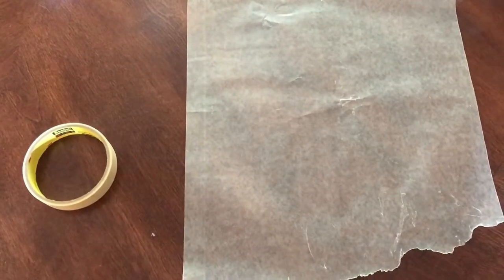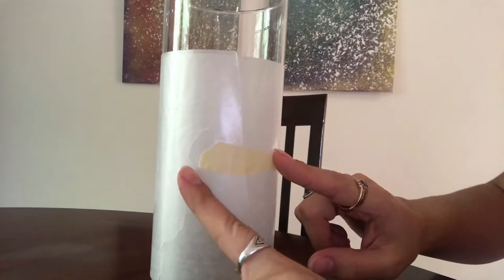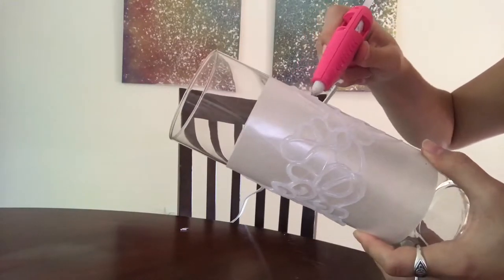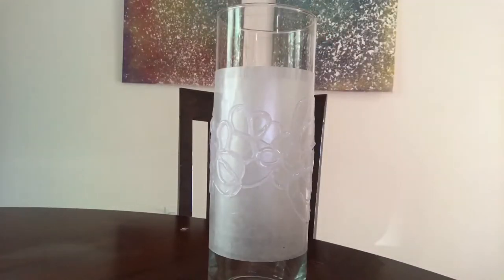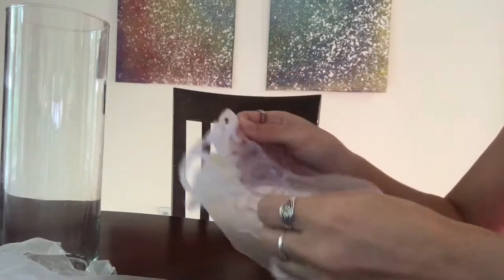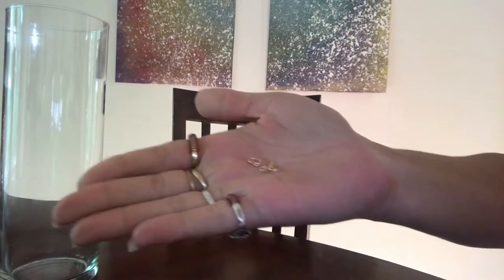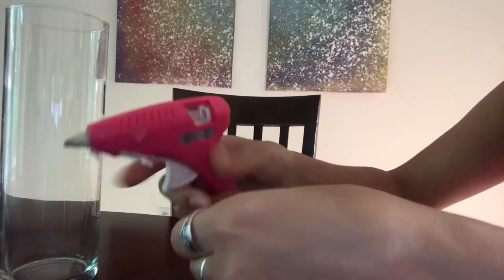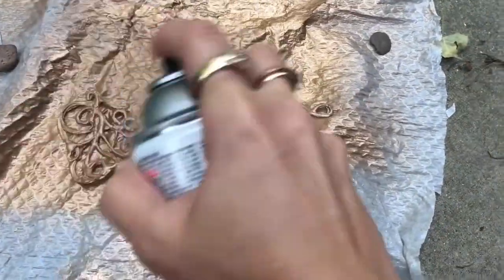DIY Hot Glue Arm Band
Hello Lovely Crafters!

Today is a new version of a classic. I’m making a DIY arm cuff / or band. Whichever way you prefer to say it. For this craft I used hot glue for the base of the project. It’s easy to work with and to shape. It sets and dries quickly. There is very little mess and it is soft and pliable when dry so it remains very comfortable.

To create my arm cuff I taped wax paper around a circular glass vase of a similar size as my arm. I actually wouldn’t suggest the wax paper, it didn’t end up helping me. So cut that part out and just use the glass vase.

With your hot glue gun, trace the pattern of your preference. Just make sure to have each line intersecting each other at multiple points. When happy with the design, let it set and cool. Then remove your hot glue applique from the vase.

The next step is to fasten your clasp. I used a simple hook and eye fastener. These can be found in a cheap findings kit which can be purchased at most stores near the little sewing kits or crafts stores. I’ll also link it below.

When those are on, paint both sides and you have a super easy, totally awesome arm band / cuff.

Below is everything I used.

Hot Glue
Findings Kit

Happy Crafting!